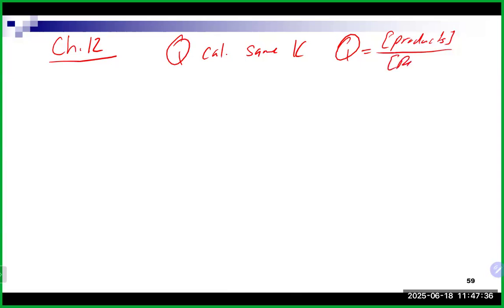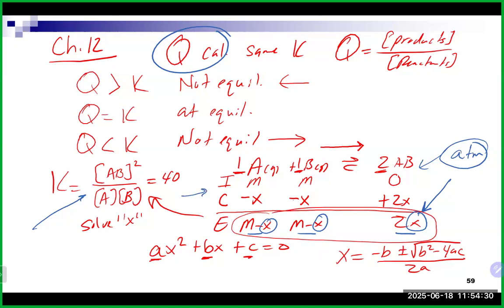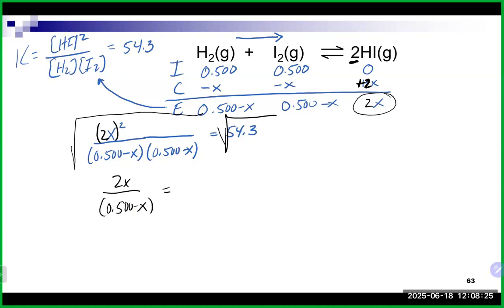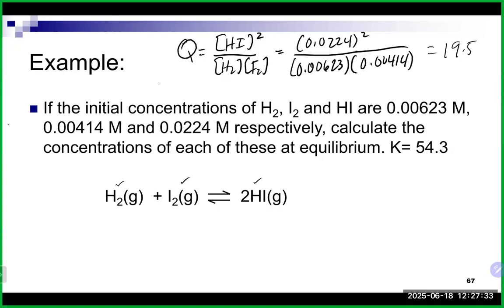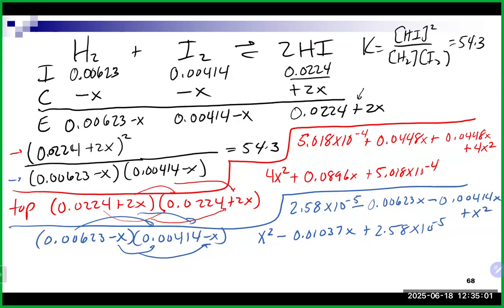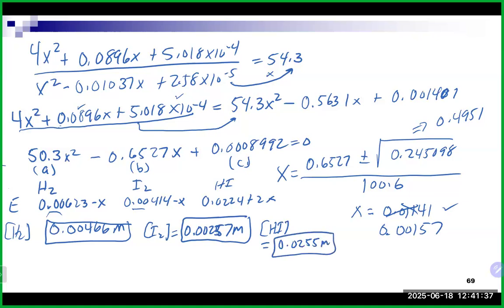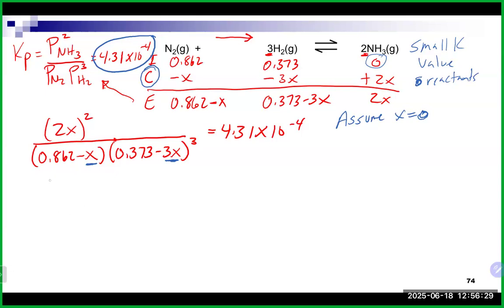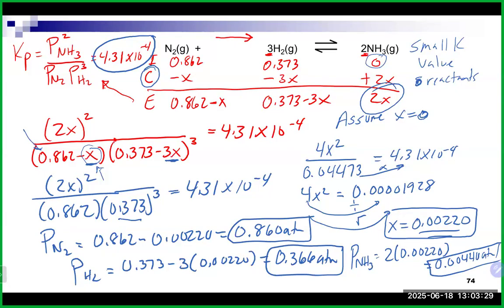Chem 200B Lecture 6/18/25 (Ch 12)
We lectured on Ch 12 (equilibrium, ICE table examples)